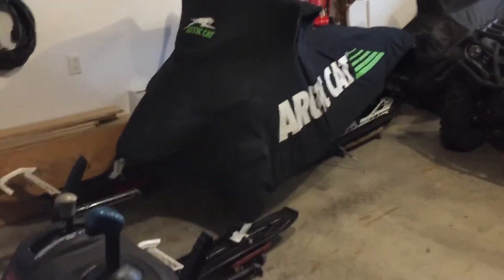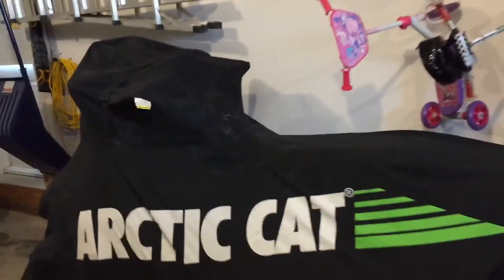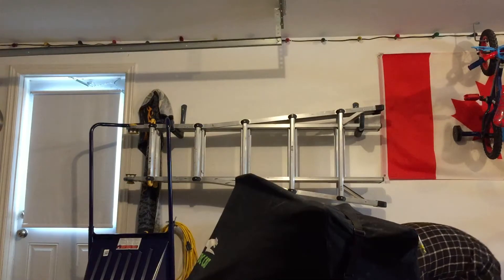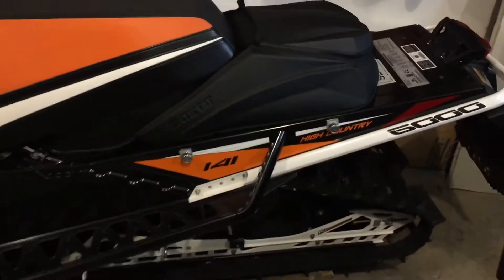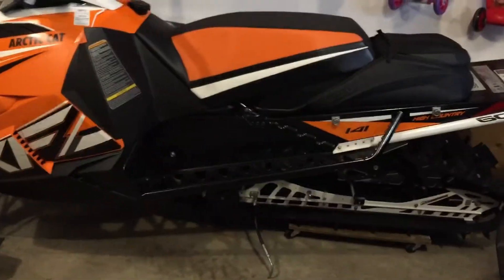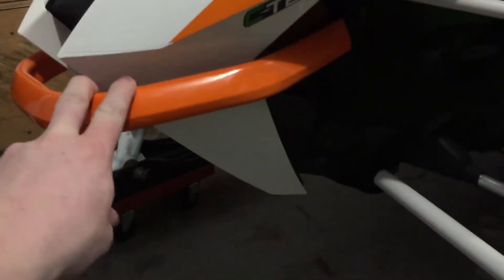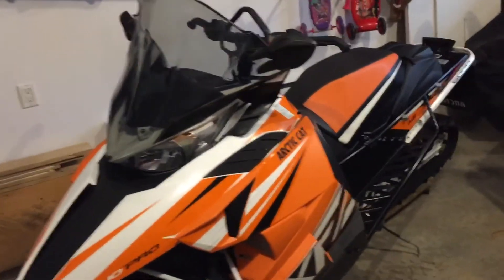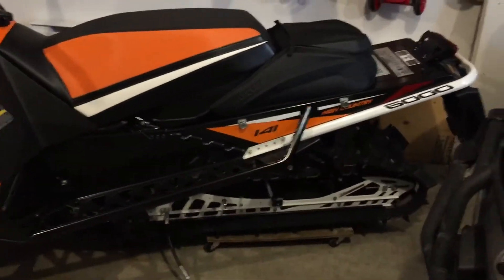2016 Arctic Cat High Country 6000/ Review and Mods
Just a walk around vid of my XF. Any questions just leave them in the comments below and I’ll do my best to answer them for you.
Thanks!